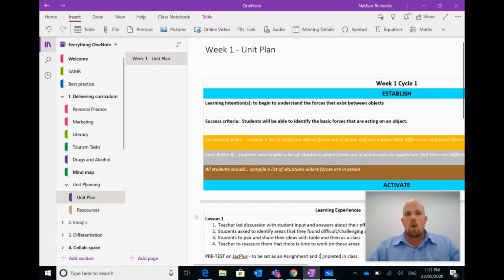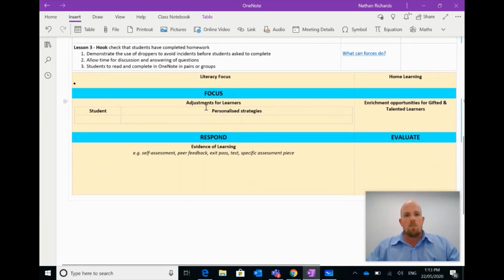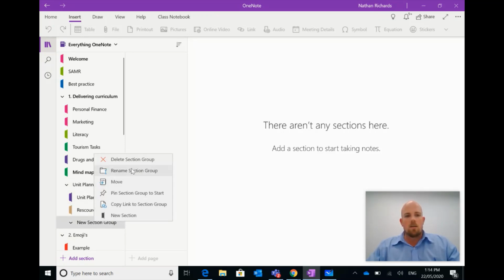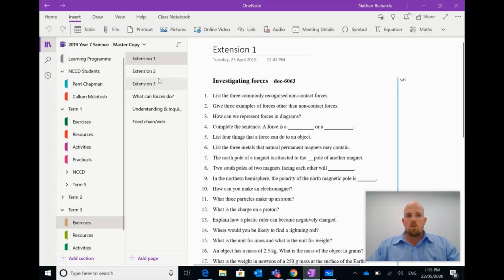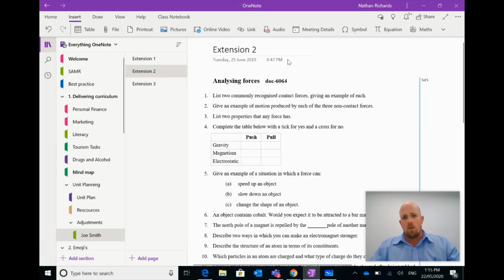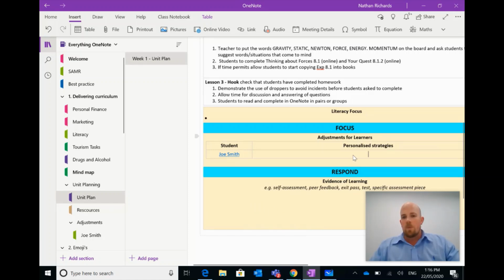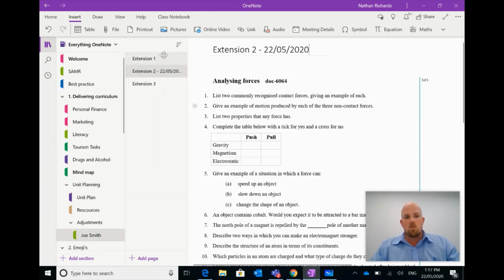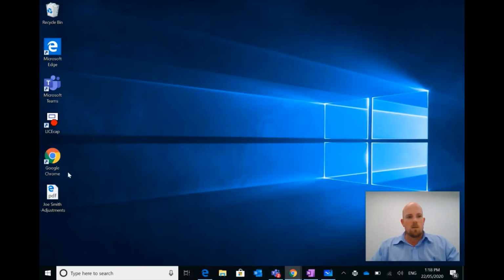OneNote - Collecting evidence about adjustments for learners 🗄